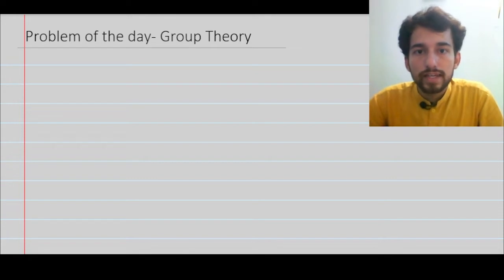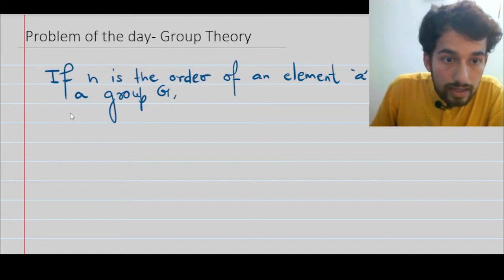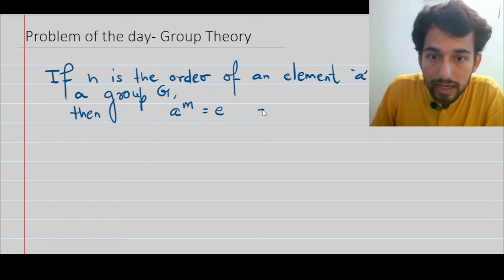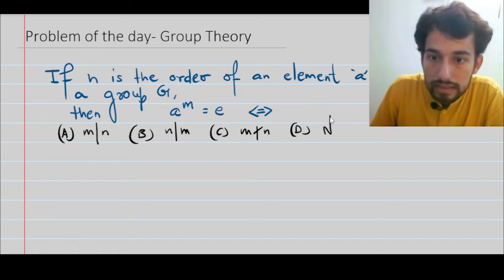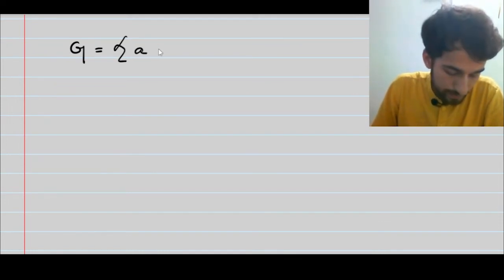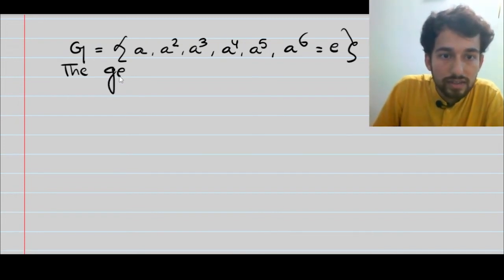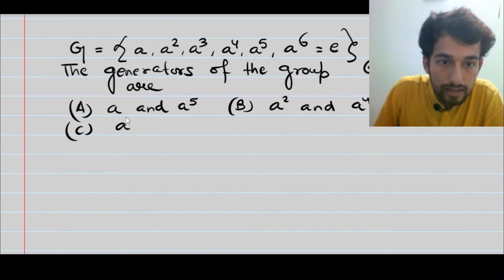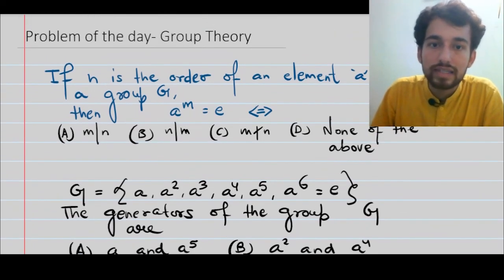Problem of the day | GROUP THEORY | ABSTRACT ALGEBRA | IIT JAM MATHEMATICS | Vigyan Bharat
Problem of the day. Based on Group Theory.

• You are encouraged to drop comments in the comment box on what content you want us to make more videos.
(Just a small suggestion, you may watch the videos at a speed of 1.25x or 1.5x as I teach slow, and you might want the pace to carry on, do try the flow of the video becomes more connecting Happy learning 🌿🌸)
Complete Course for CBSE class XI, XII Mathematics
🎯Registration is ON for Regular Applied Mathematics and Pure Maths Courses for Session 2022-23 via Live Classes
Book your seat today!

For any queries related to the video you can drop a comment, and I will be happy to answer.
In case of any queries feel free to drop me an email on:

I always try to make content that is worthy of your time.
Thanks.

🎧 Available on:

m/kont...

WHAT IS IIT JAM PROBLEM OF THE DAY MATHEMATICS STATISTICS COMPUTER SCIENCE